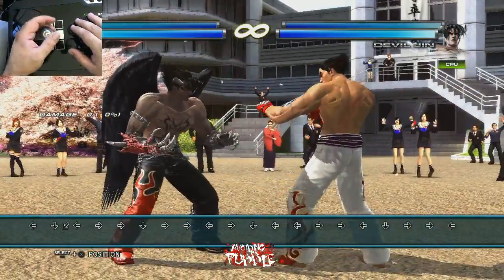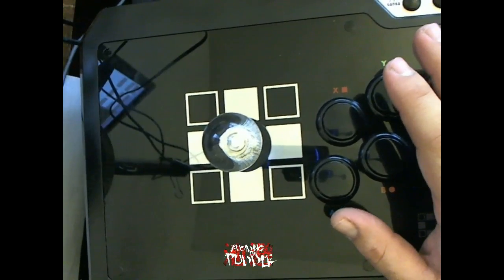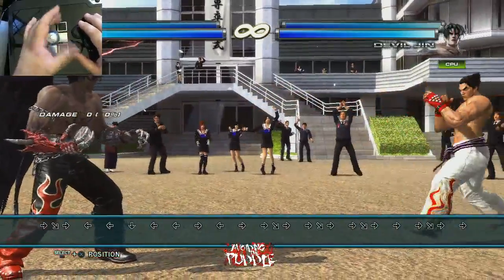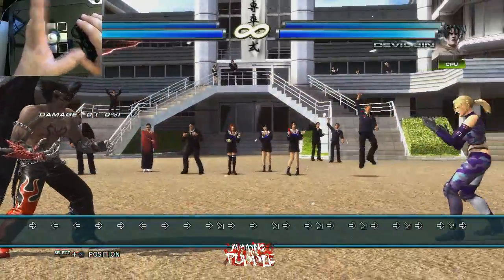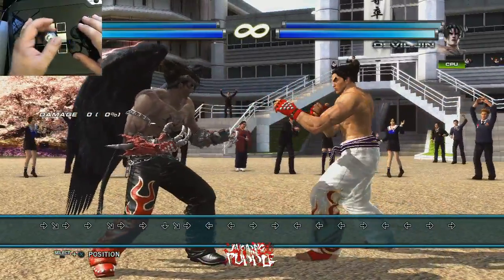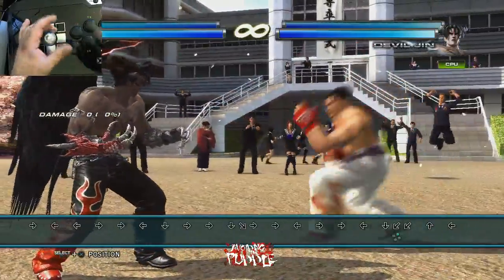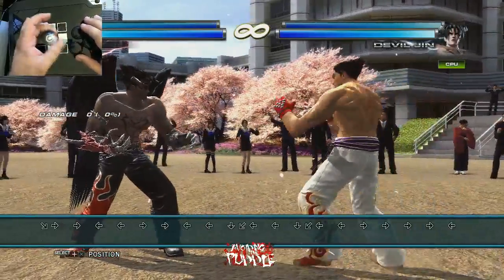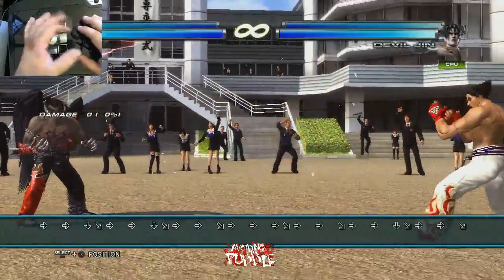TTT2 Korean Back Dash Tutorial Part 2 (2P Side)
In today's video, I talk about how to back dash cancel on the 2p side. Practice!

**Windy sound ends in a minute**